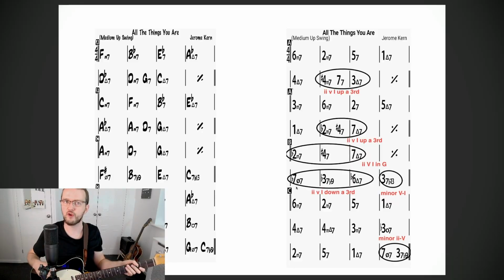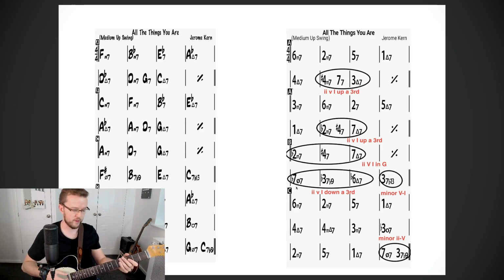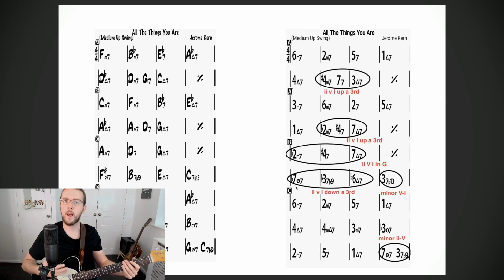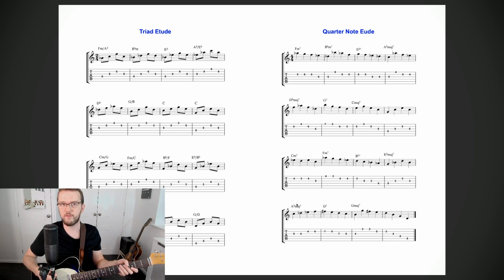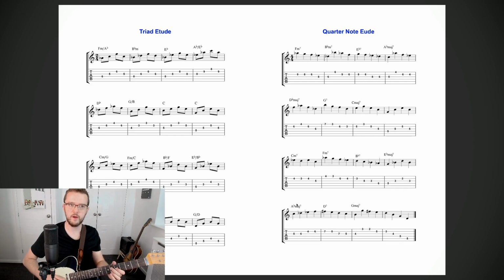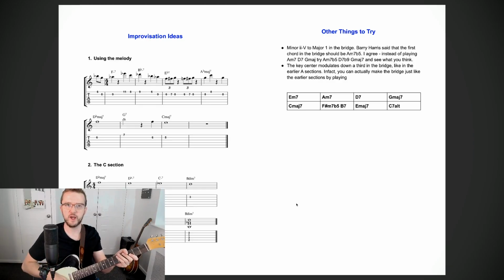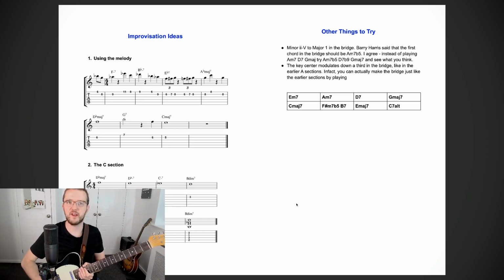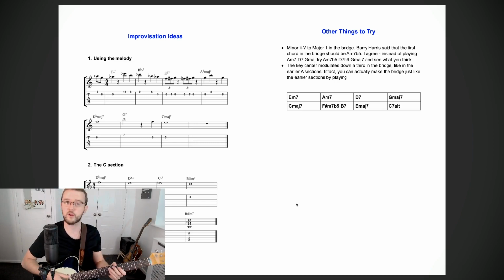All The Things You Are Starter Pack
Composed by Jerome Kern, All The Things You Are is one of the most commonly played jazz standards.

In this lesson I teach you how to get started with All The Things You Are.

You will learn how to break down and memorise the chords.

I also teach you two All The Things You Etudes and some general tricks.

0:00 Introduction
0:21 Harmonic Analysis
4:58 Fingerboard Etudes
7:04 Improvisation Ideas
9:34 Other Things to Try